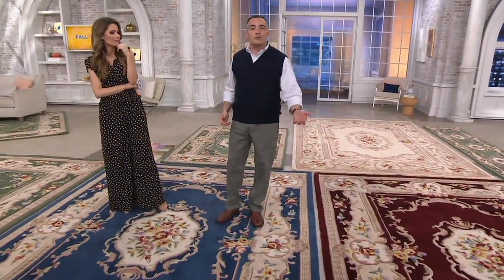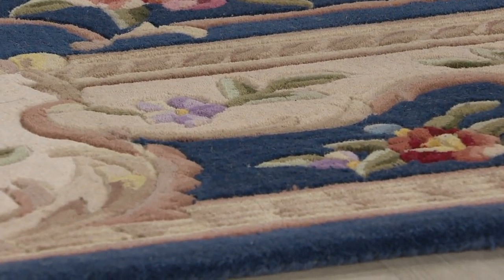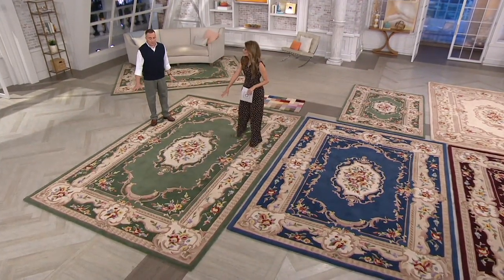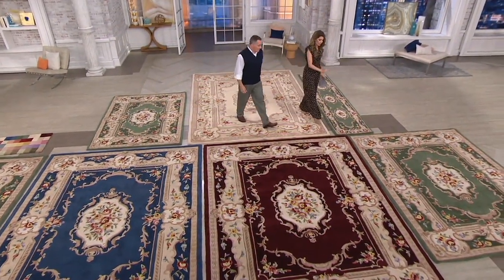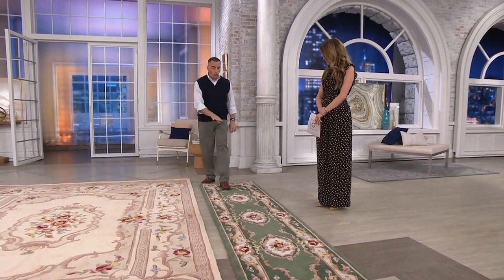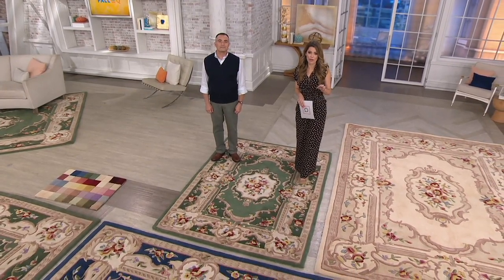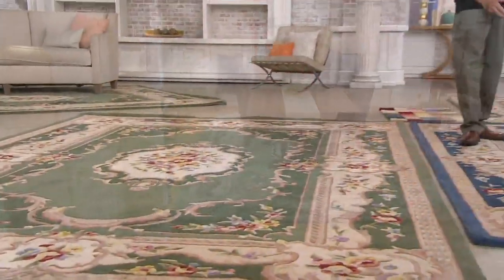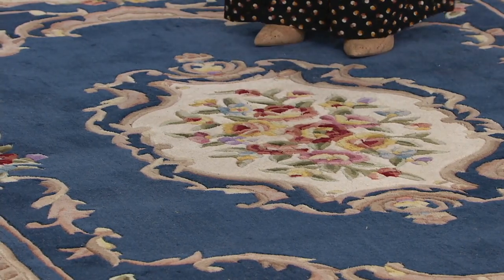Royal Palace Special Edition Marquis Aubusson Wool Rug on QVC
Royal Palace Special Edition Marquis Aubusson Wool Rug